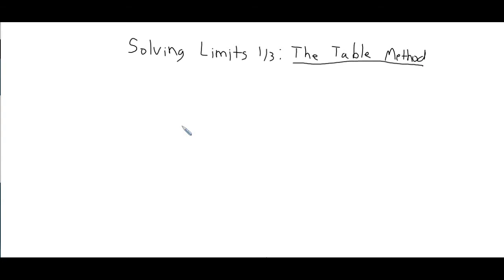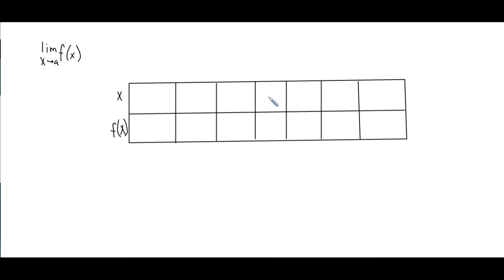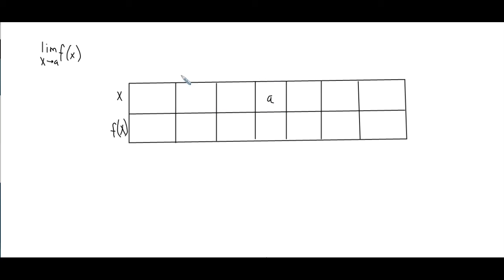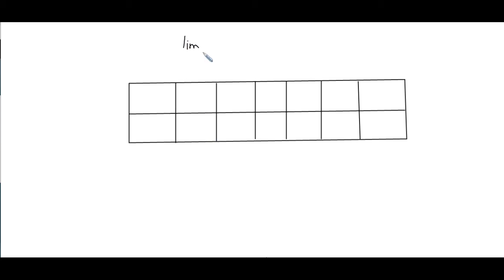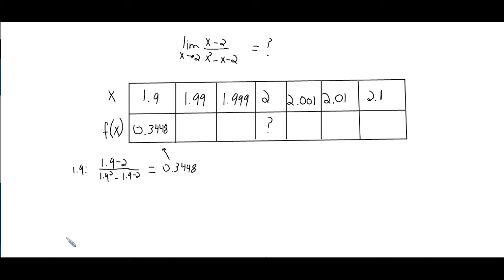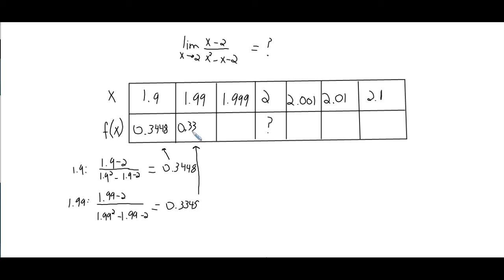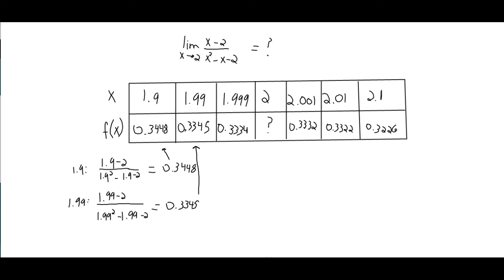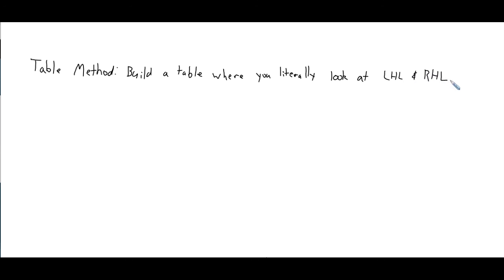Solving Limits 1: The Table Method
This video covers the Table Method for solving limits.